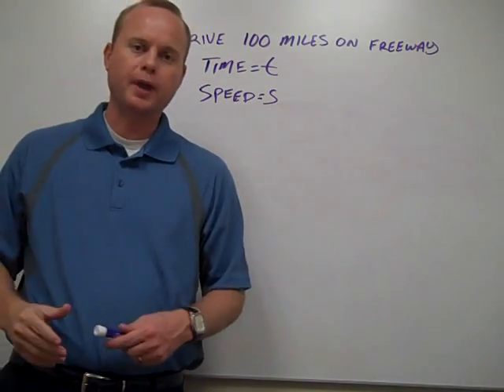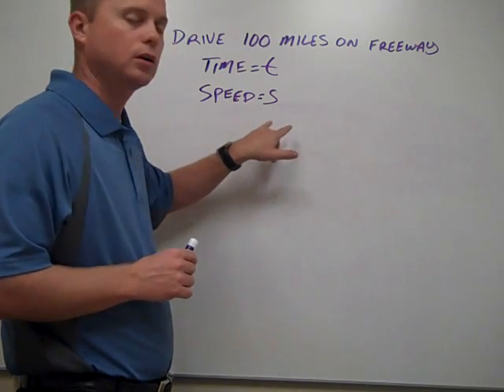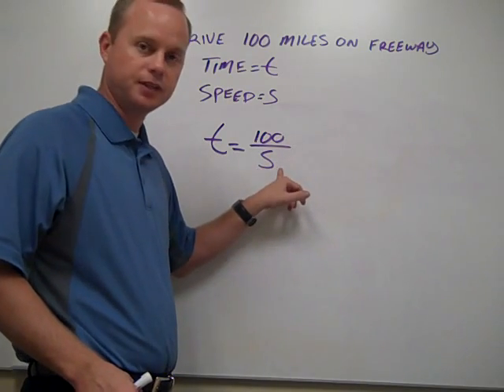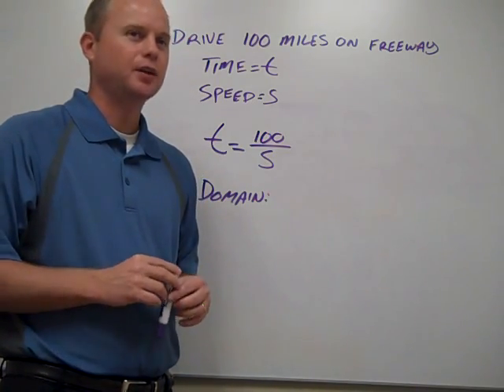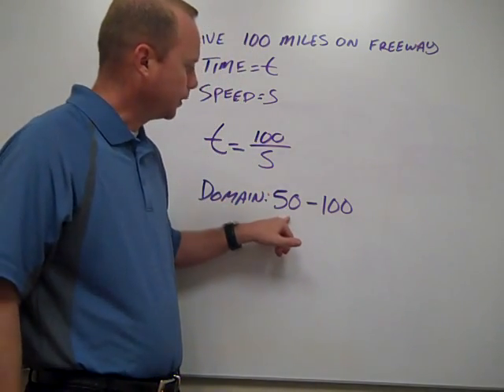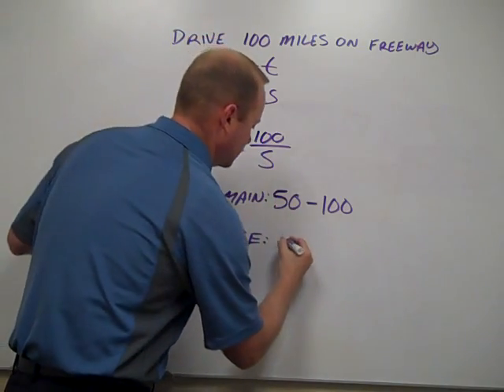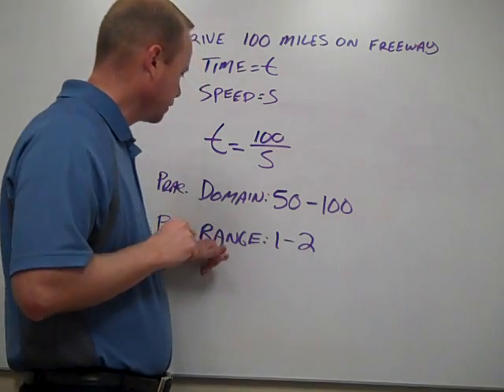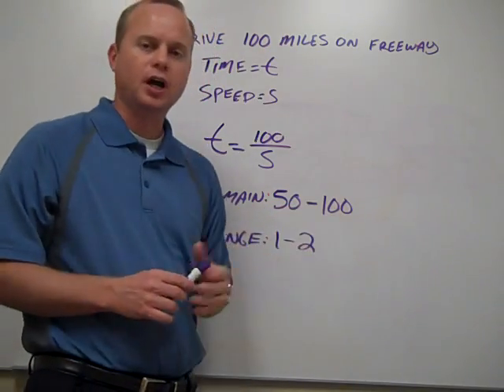Practical Domain and range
explanation on domain and range in real life.